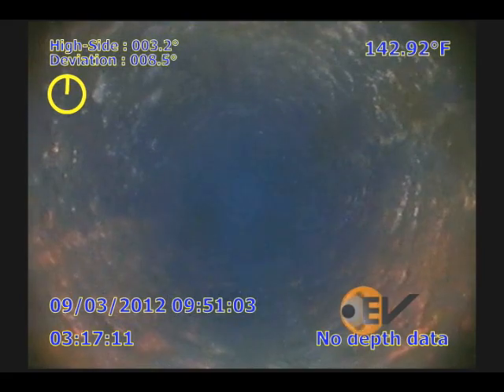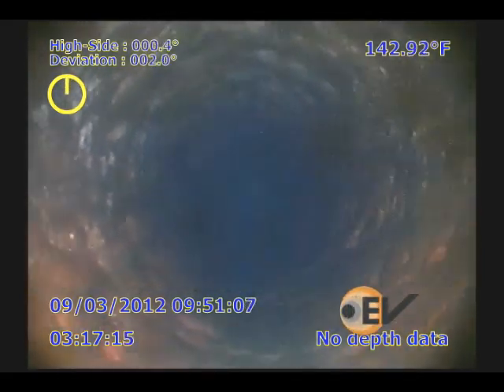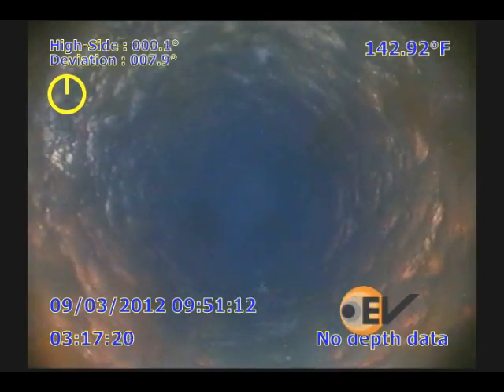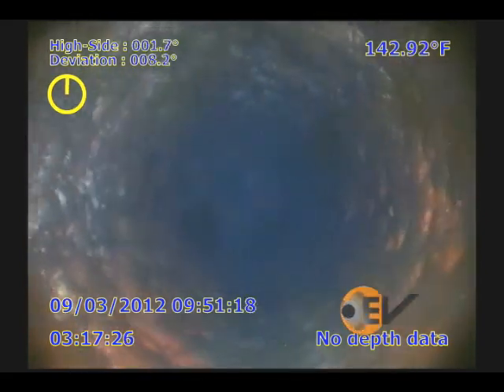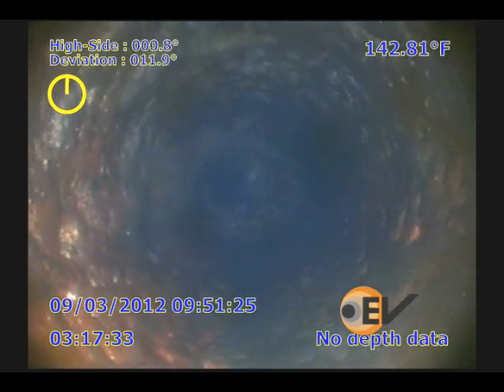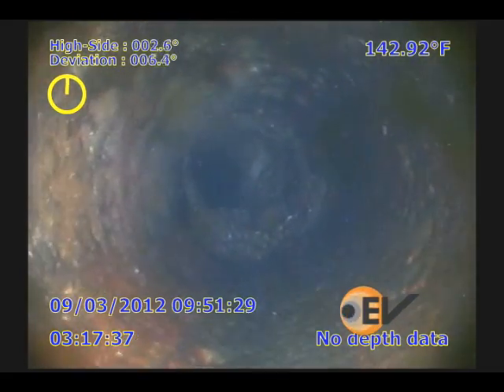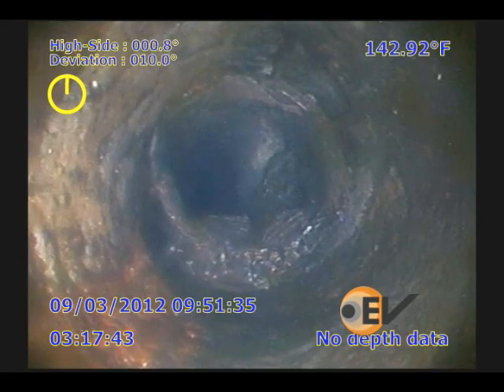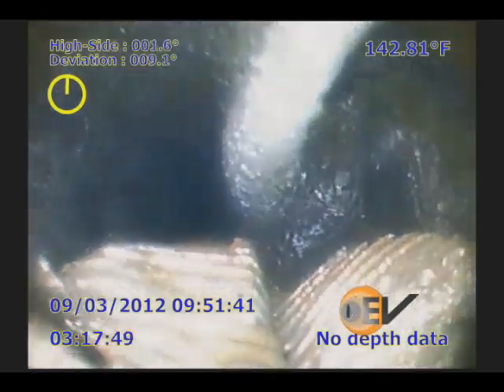Tubing Scale Build-up